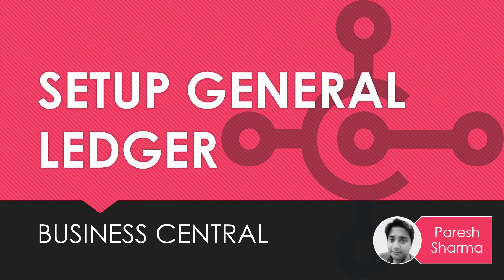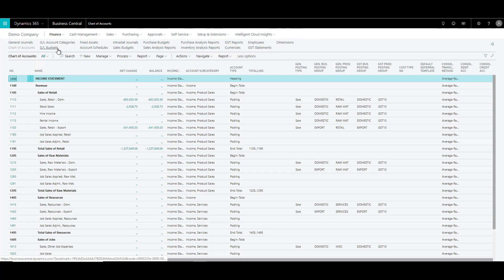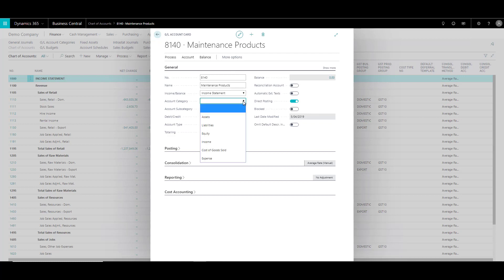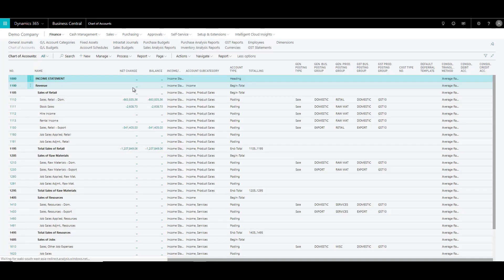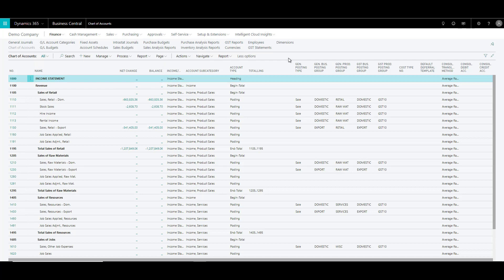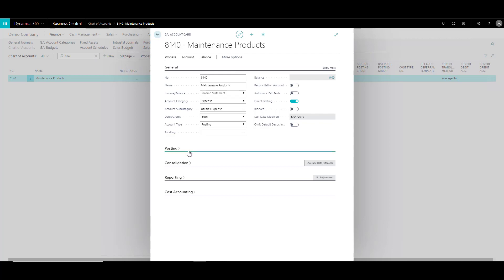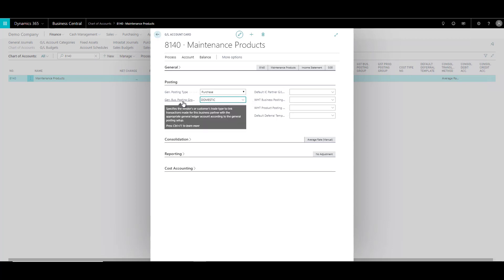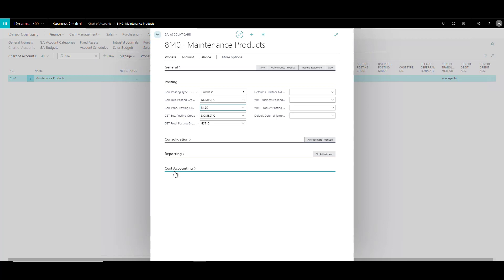Business Central - Setup General Ledger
This video describes how you can setup General Ledger in Business Central.